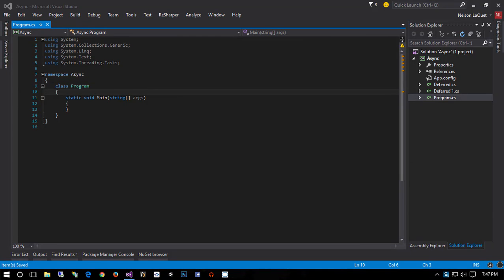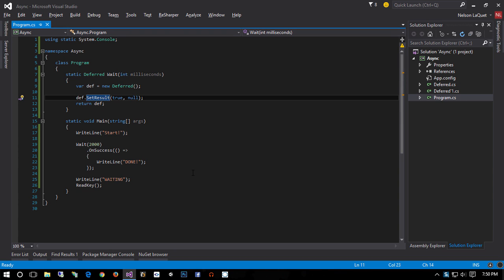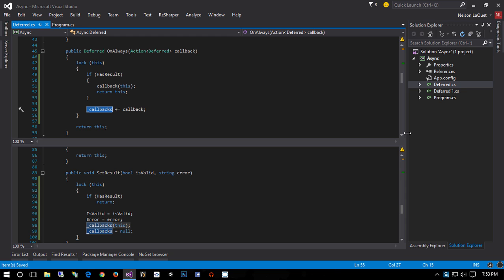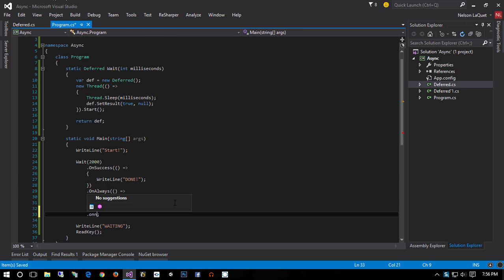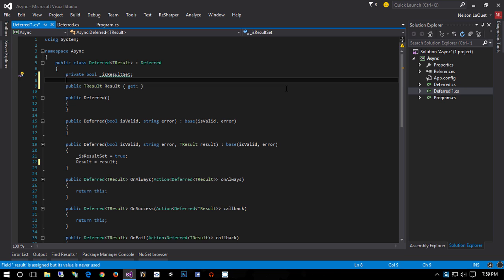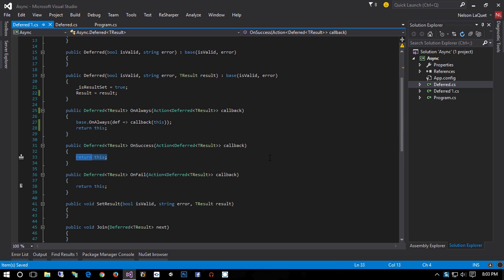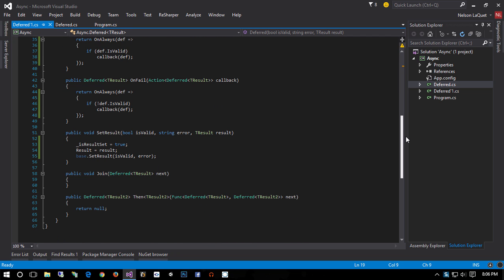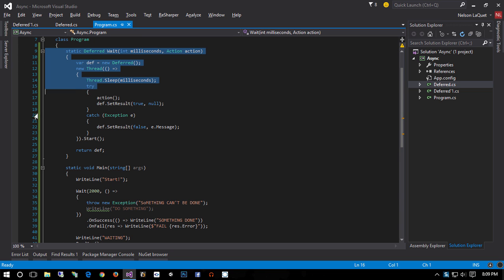🔴 Async Basic Implementation • Actor Framework • MMO Game Development with Unity • (Pt. 499)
Learn MMO Game Development with Unity - Actor Framework - Async Basic Implementation.

Next up, we implement the most basic methods of our async components.